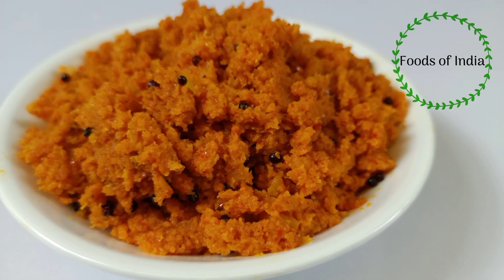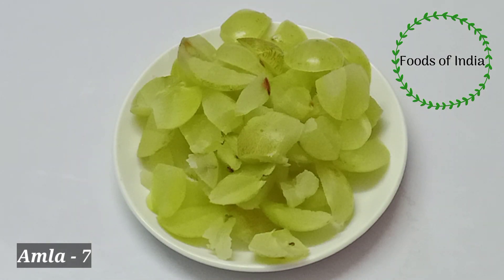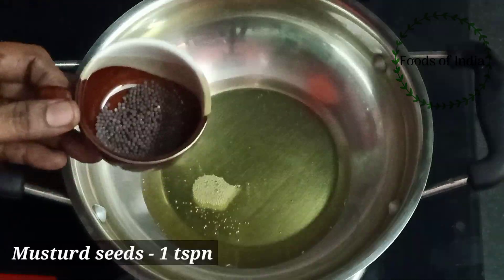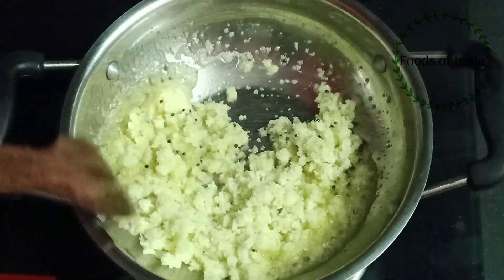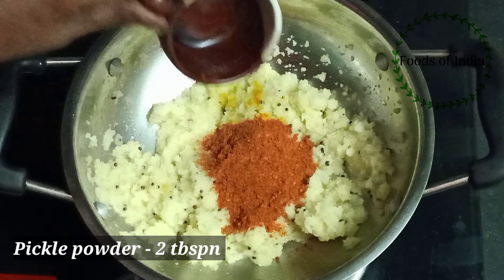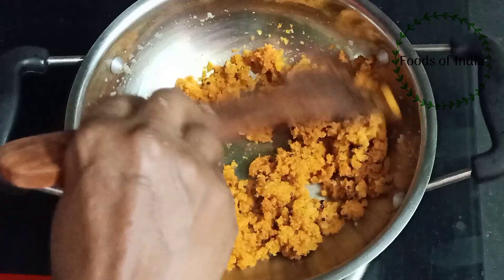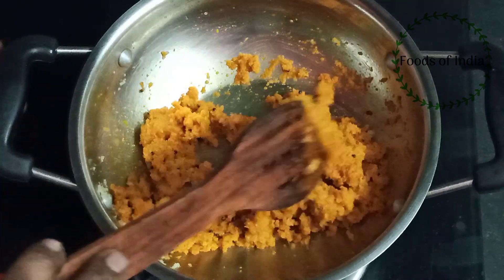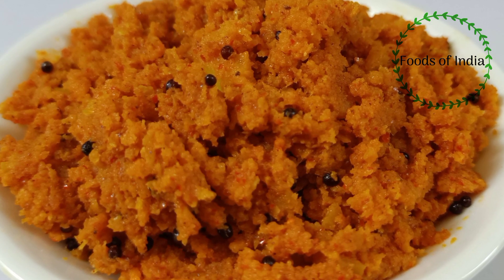நெல்லிக்காய் தொக்கை இந்த மாதிரி செஞ்சா சூப்பரான வெரைட்டி ரைஸ் ரெடி | Nellikkai Thokku | Amla Pickle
Hello Friends,

Welcome to Foods Of India.

Today  we are going to prepare spicy and healthy Nellikkai thokku /amla pickle /gooseberry recipe /நெல்லிக்காய் தொக்கு

Try this method and please leave your feedback as comments.

For more Terrace Garden videos,